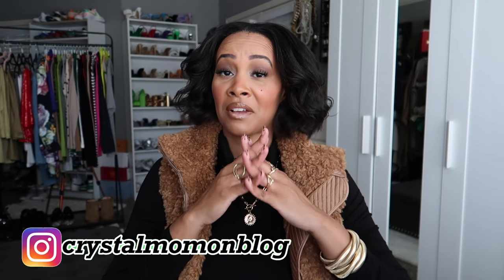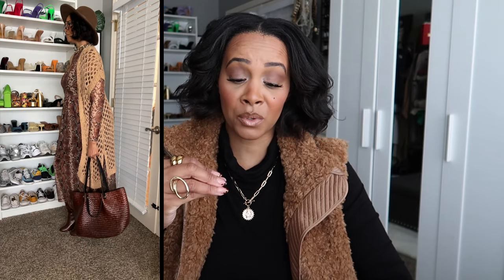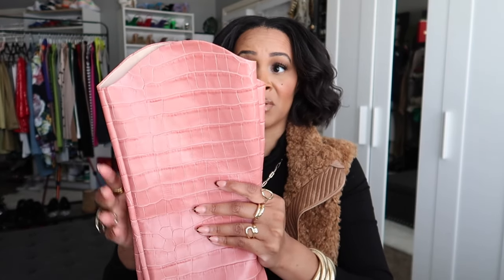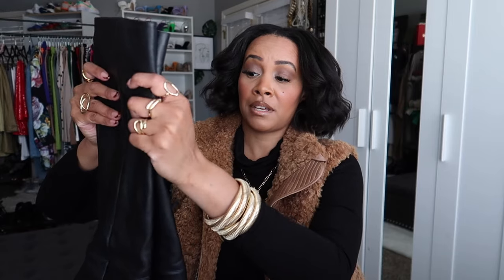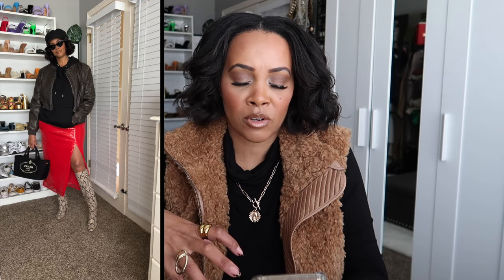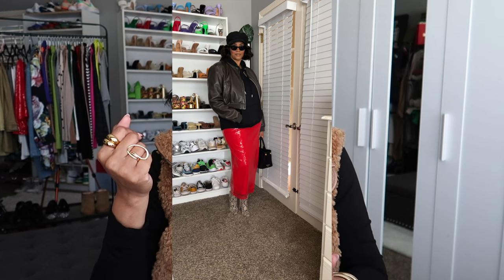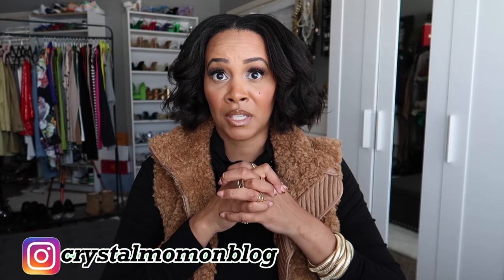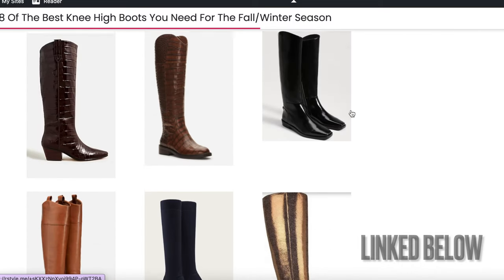FALL FASHION TRENDS 2023 | Styling *KNEE HIGH BOOTS* for the Fall, Fall Outfit Ideas | Crystal Momon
FALL FASHION TRENDS 2023 | Styling *KNEE HIGH BOOTS* for the Fall, Fall Outfit Ideas
In today's episode of Fall fashion trends 2023, I'll be styling knee high boots for the Fall season. These Fall outfit ideas are sure to inspire you for the season. Let me know which outfit was your favorite.